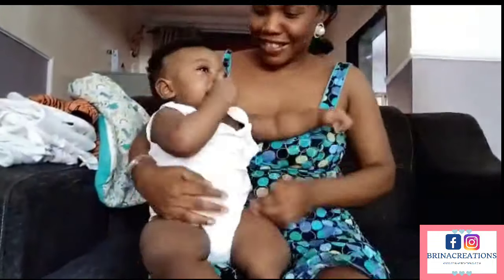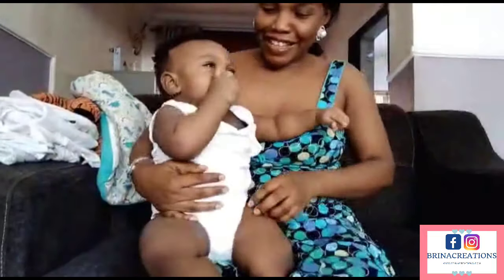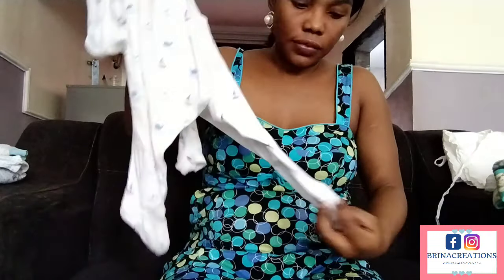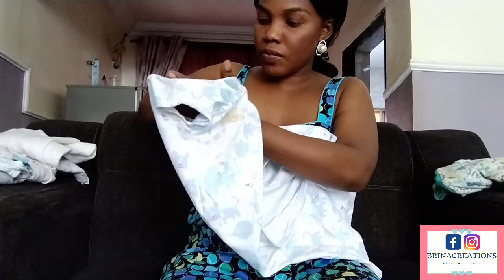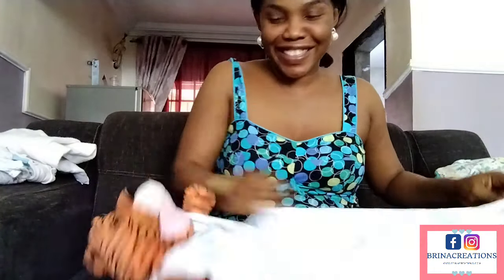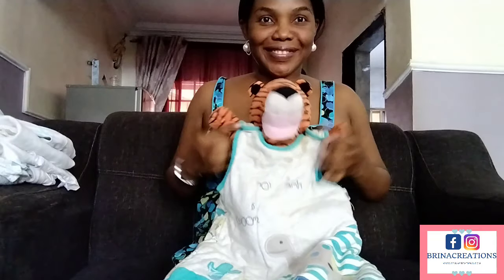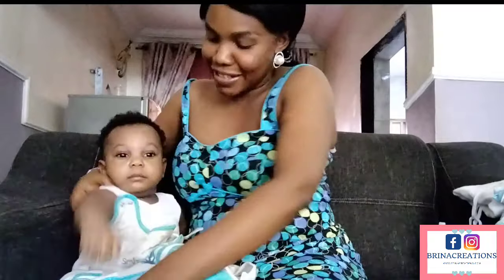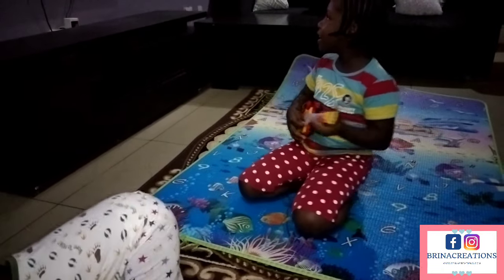How To Use A Baby Sleeping Bag | How To Swaddle A Baby On Cold Nights| Motherhood| BrinaCreationstv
In this video :How To Use A Baby Sleeping Bag | How To Swaddle A Baby On Cold Nights| Motherhood| BrinaCreationstv

Hello lovelies, I hope y'all doing very well and staying safe. I shared a video sometime ago about what I have in my baby's wardrobe and I promised to show you how to use a sleeping bag and of course let you know what it is.

I have in this video a detailed explanation of what a sleeping bag is and of course how you can use it especially on cold nights. I really hope you find it useful.

Meanwhile, do let me know if you like this video or these kinds of videos by giving me a thumbs up. Please share your thoughts about this video with me as well by dropping your comments below.

Also, feel free to check out my video on what's in my hospital bag as well as my baby's toiletries organization

Don't forget to join this lovely family by  subscribing to my channel and of course clicking the bell icon so you can get notified anytime I share a new video and kindly share this video with your family and friends so they can also watch and learn a thing or two.